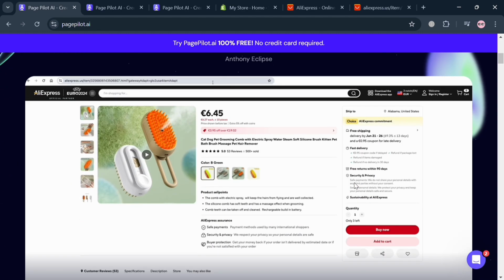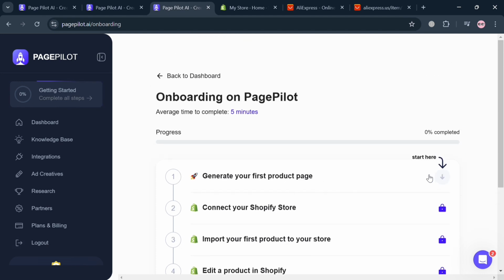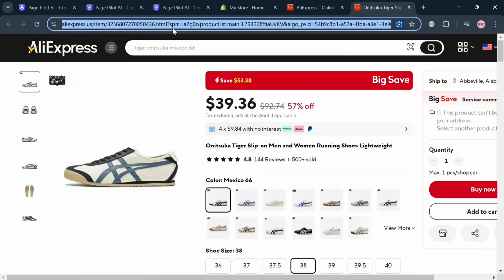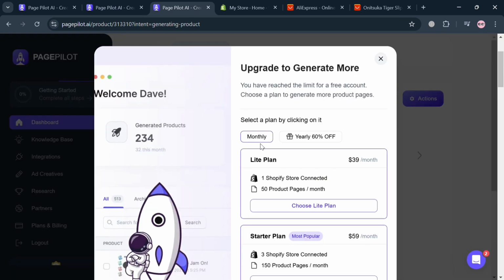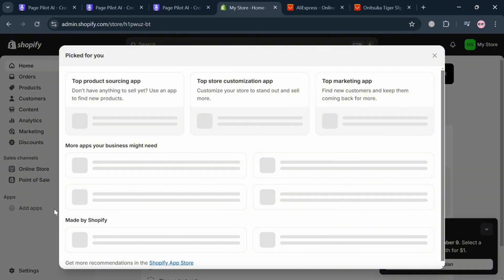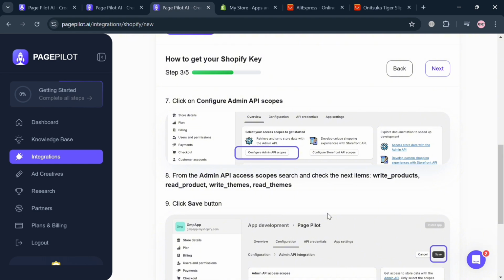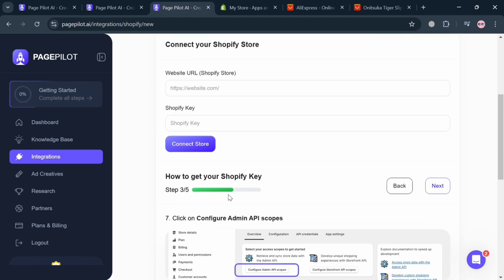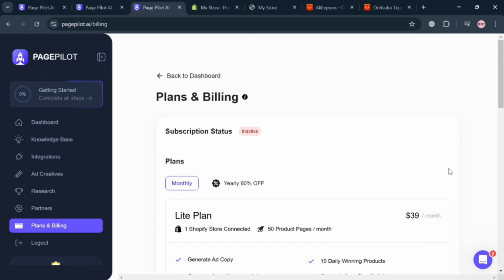Pagepilot Shopify Tutorial (2026) Easy Step by Step Tutorial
In this tutorial we have shown page pilot ai shopify / page pilot tutorial / pagepilot review / page pilot shopify connect